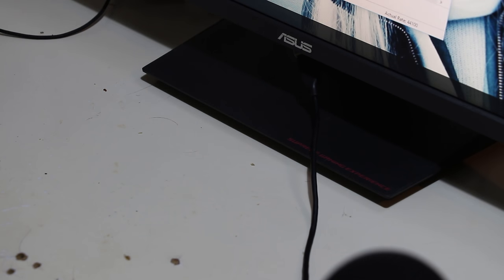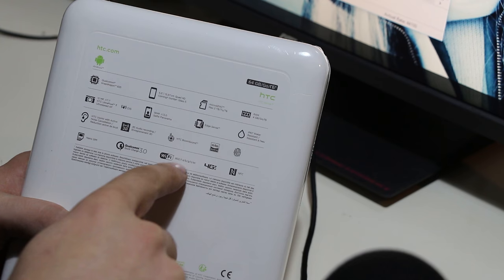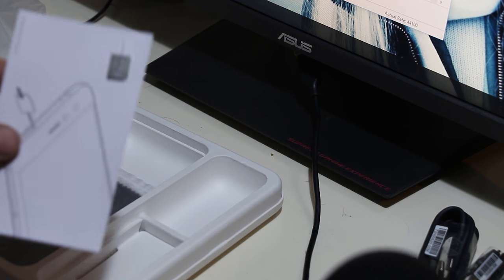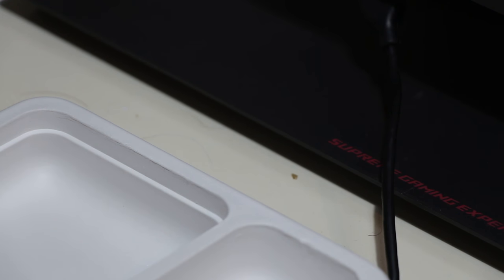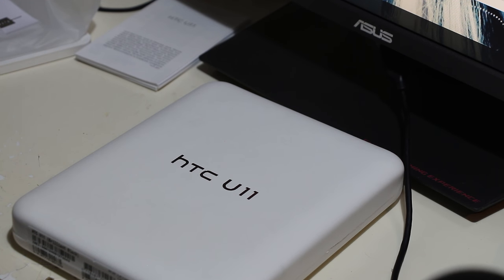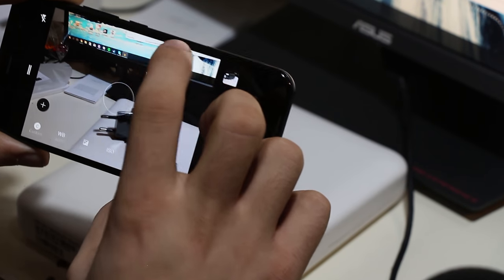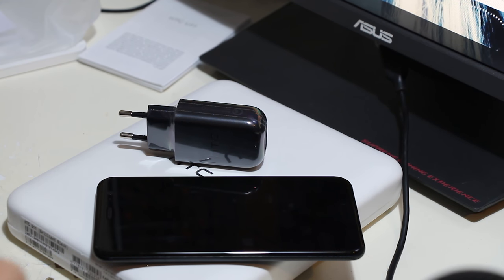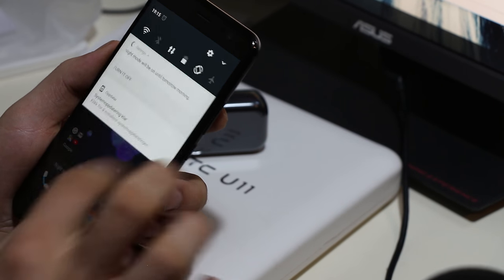HTC U11 Unboxing And Overview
Time for a new daily driver. The HTC U11 was of course my first choice. :)